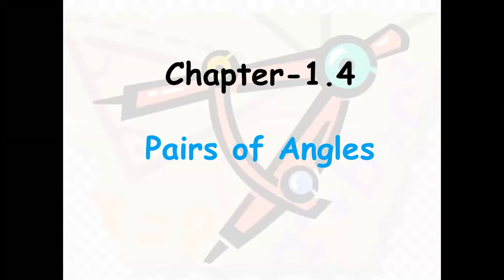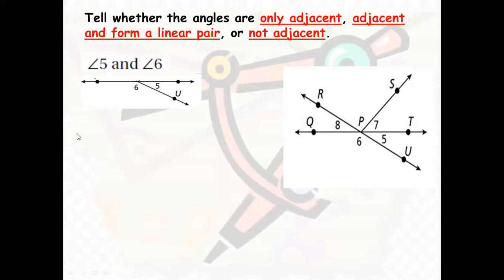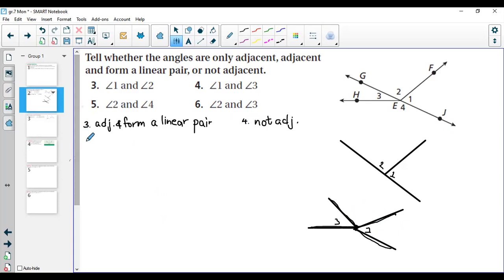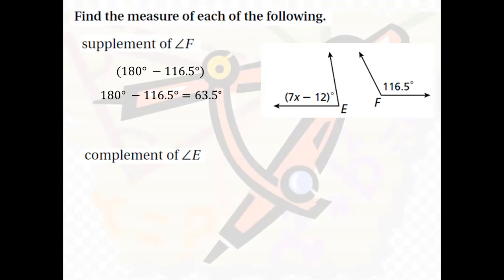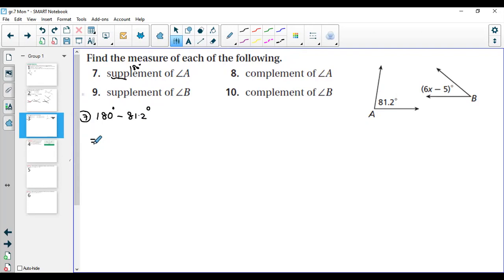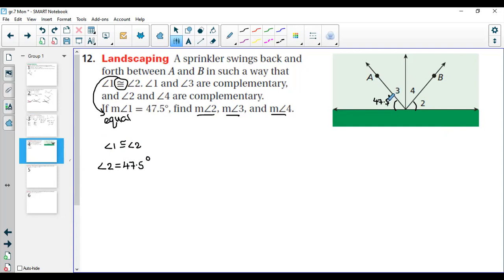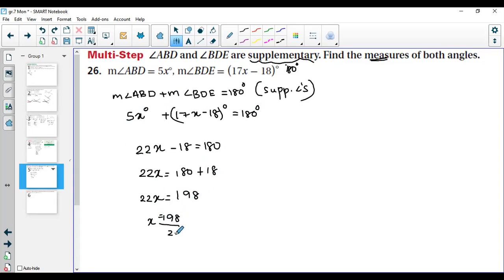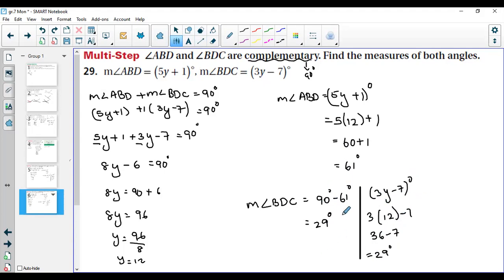Pairs Of Angles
Learn how to identify pairs of angles and find their supplements and compliments.